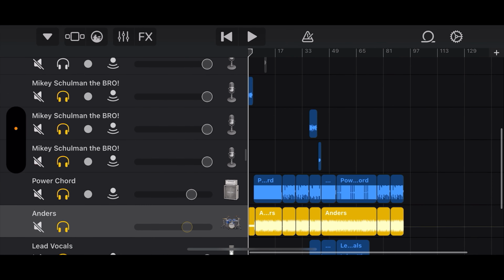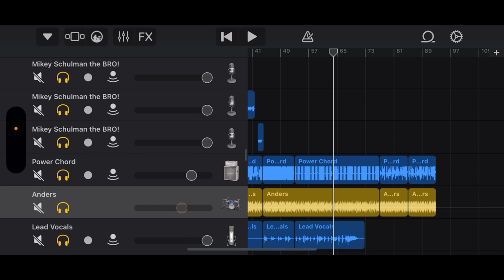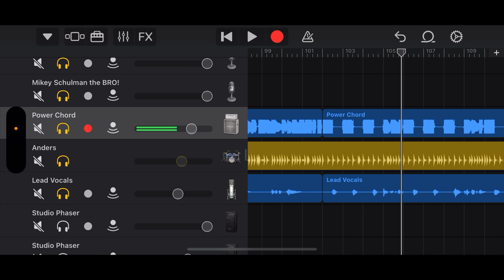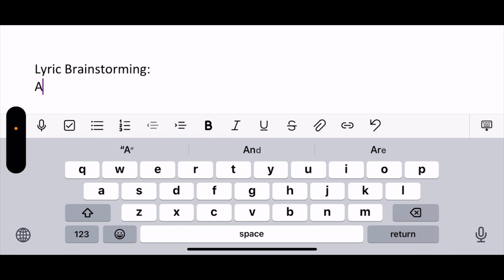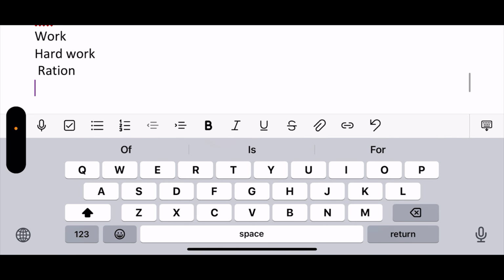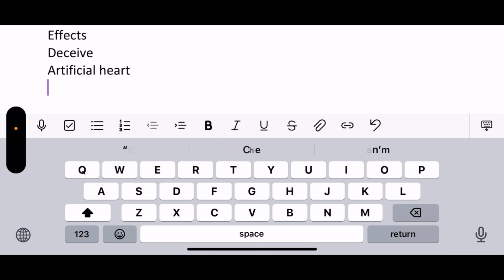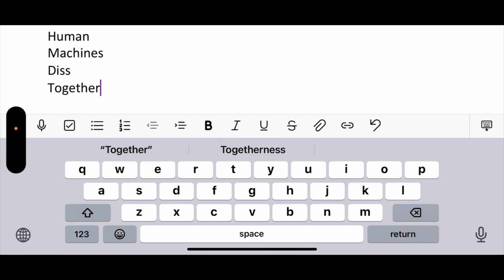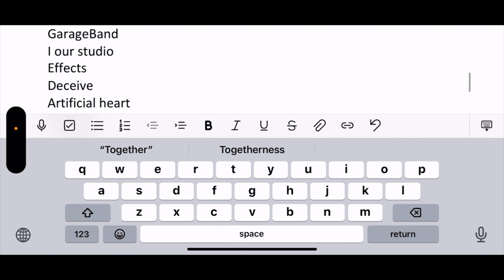Songwriting on the MOVE | Songtember 03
Songtember is our song-in-a-month challenge where we create, record and release a song in the month of September.